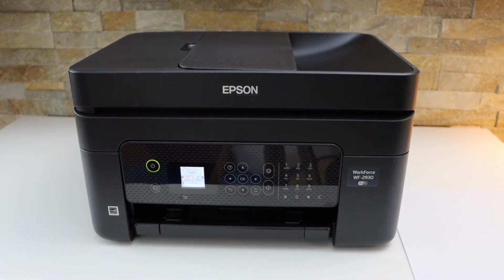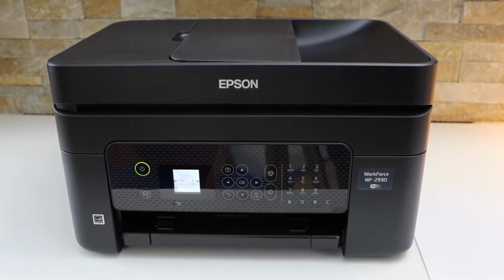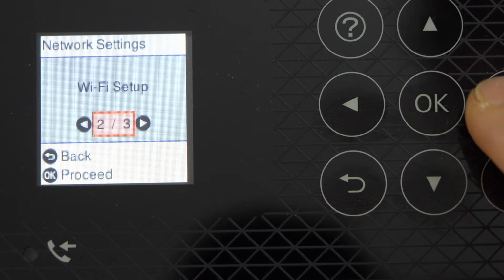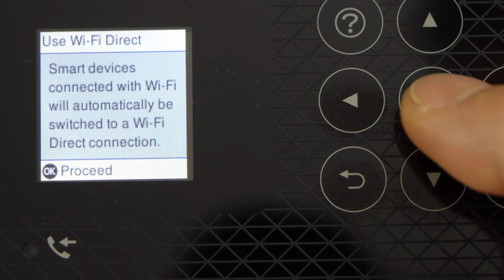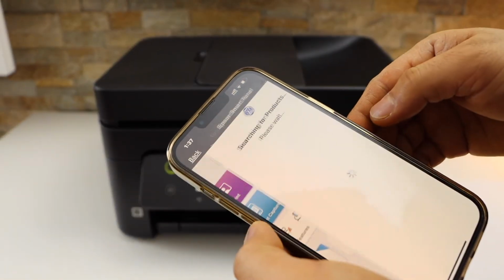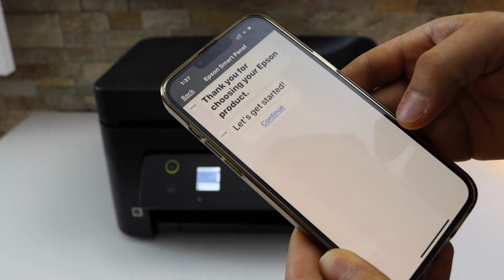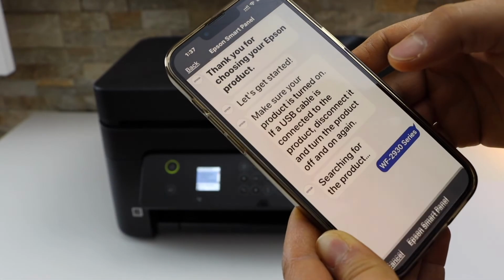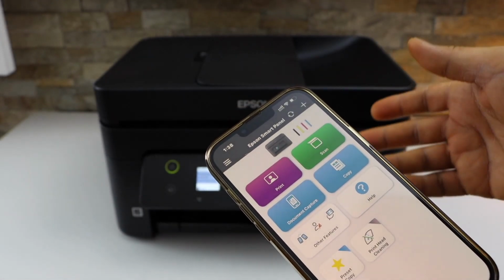Epson WorkForce WF-2930 WiFi Direct Setup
This video reviews how to do the wifi direct setup of Epson Workforce WF-2930 Printer.